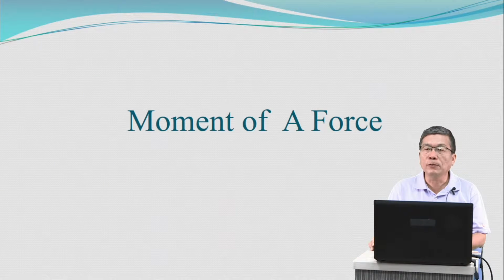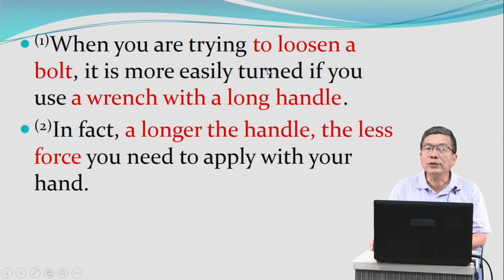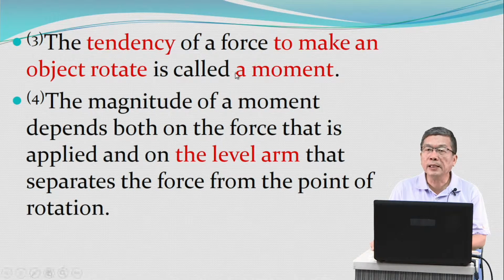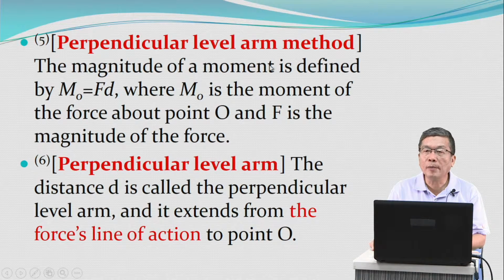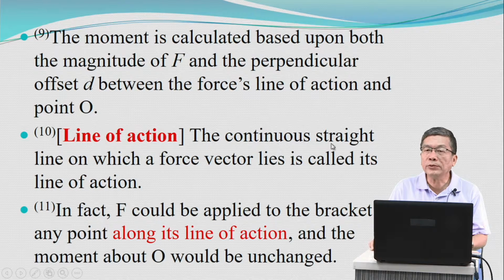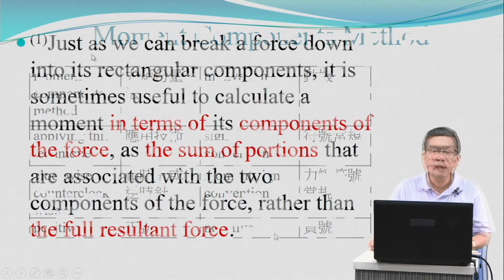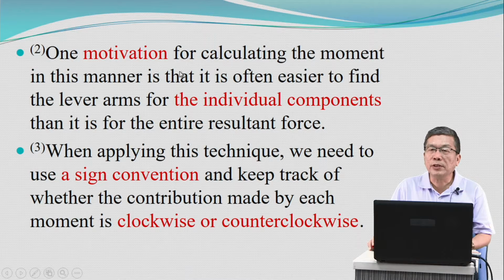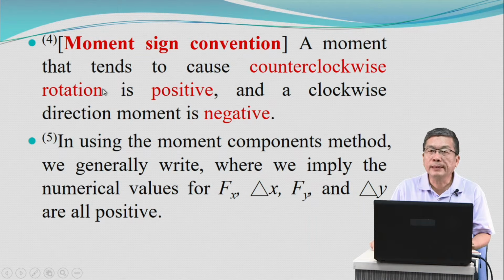6 3 Moment of A Force Force 1